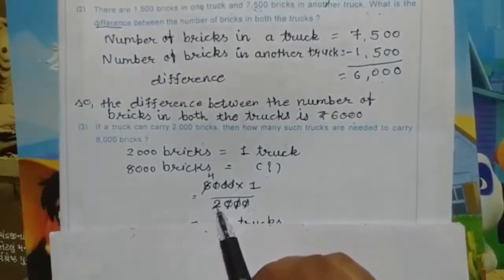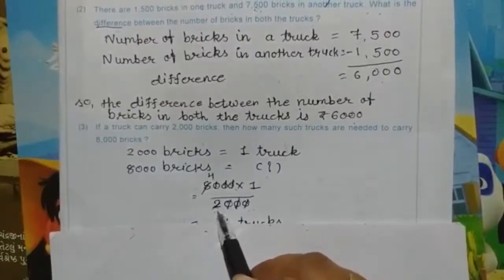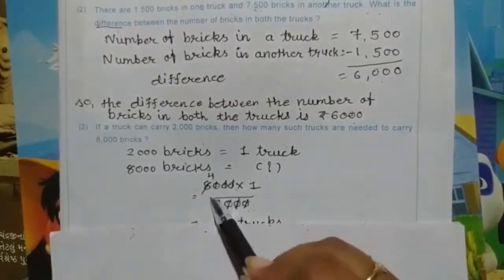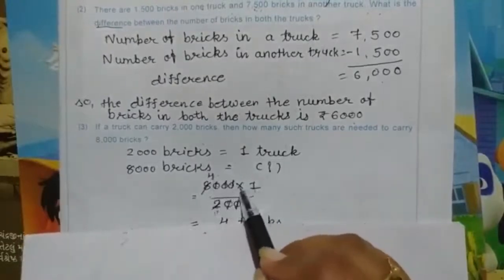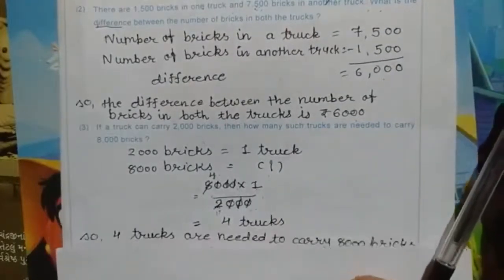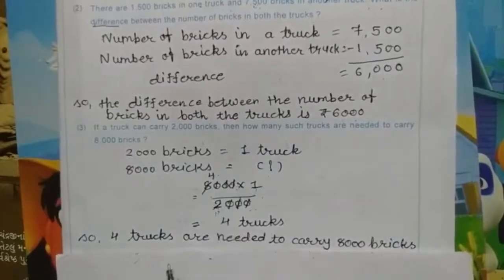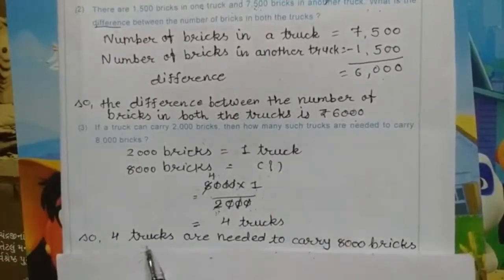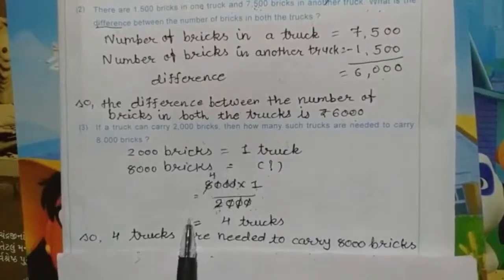NCERT Maths STD 4 chapter-1 worksheet explanation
Mital Kareliya